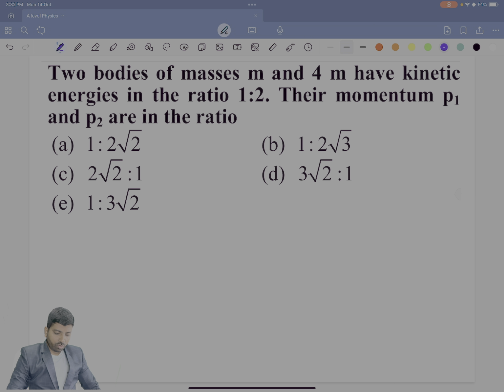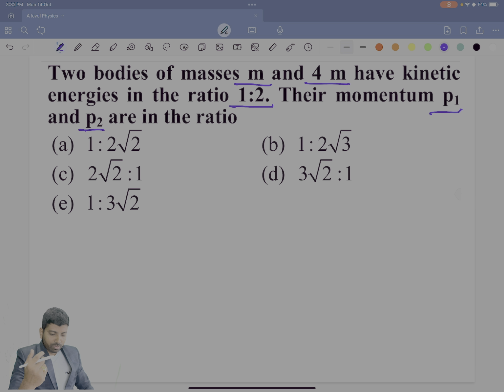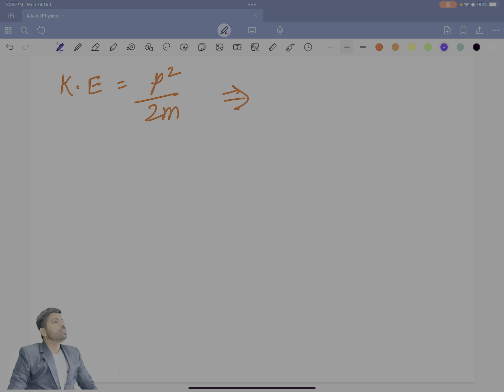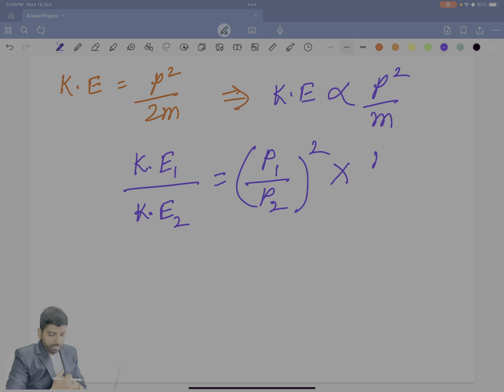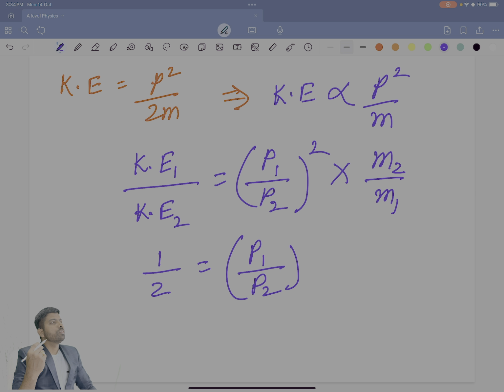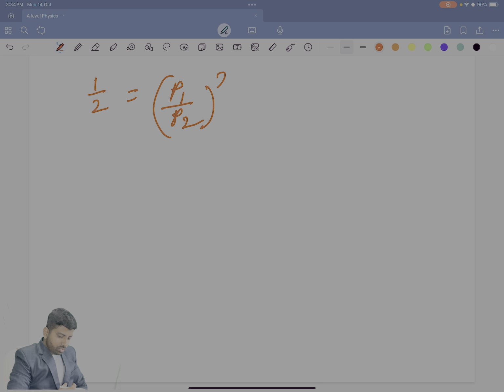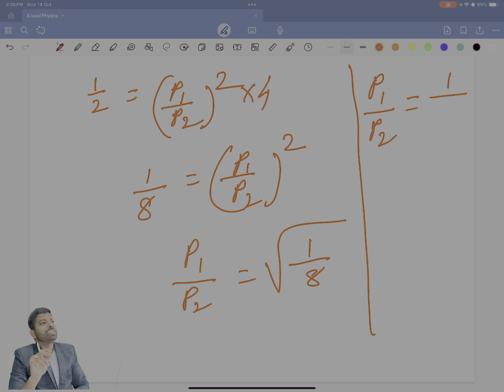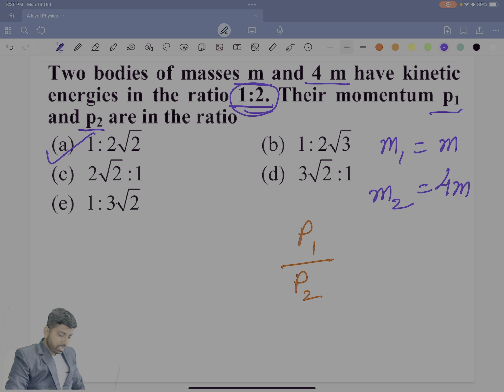Momentum vs Kinetic Energy Explained: Ratio of Two Bodies (m & 4m)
Ever wondered how to calculate momentum when two bodies have different masses and kinetic energies? In this video, we break down a classic physics question: Two bodies with masses
𝑚
m and
4
𝑚
4m have kinetic energies in the ratio of 1:2. What is the ratio of their momenta?

Discover the step-by-step solution with clear explanations, visual aids, and practical tips to understand the relationship between mass, velocity, kinetic energy, and momentum. Perfect for students preparing for exams like IGCSE, A-Level, JEE, NEET, or any physics enthusiast!

🔑 Key Takeaways:

Relationship between kinetic energy and momentum
Fundamental formulas and their applications
Simplified problem-solving techniques

                 OR

American Curriculum
UK Curriculum
British Curriculum